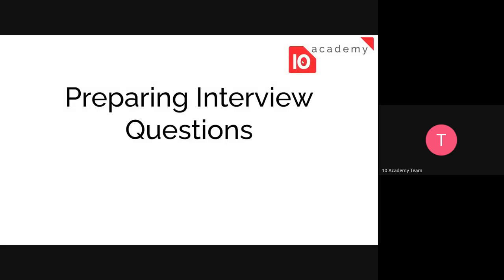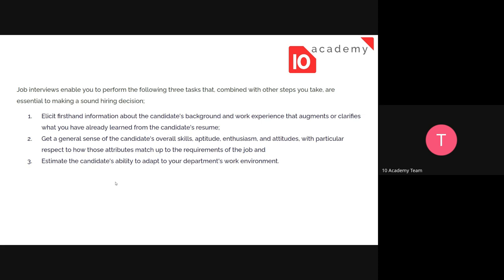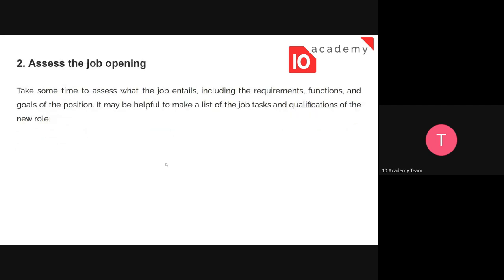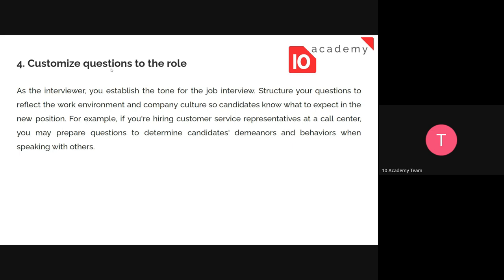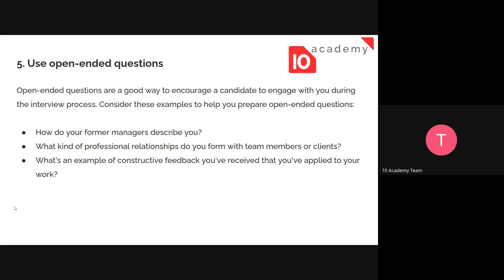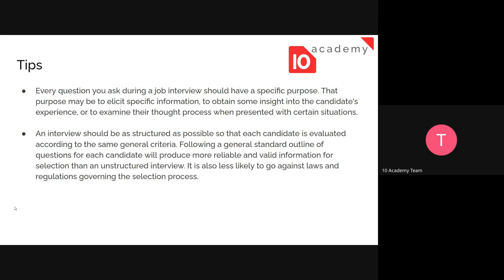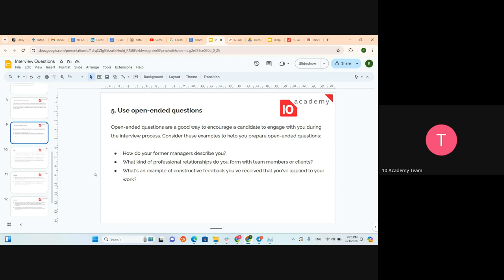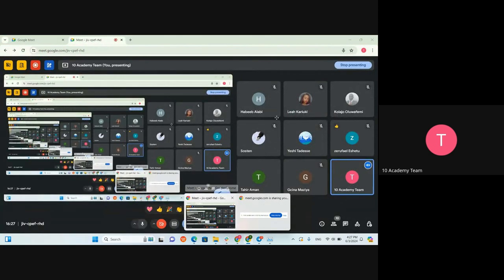U2J 1 W8D1, Tutorial 1 Creating interview questions